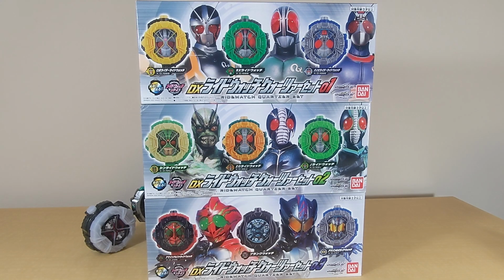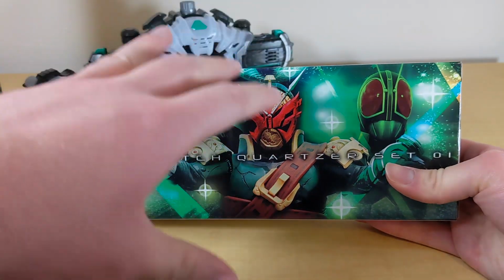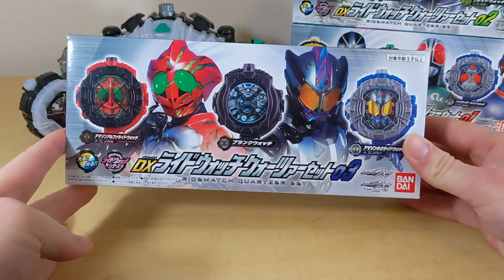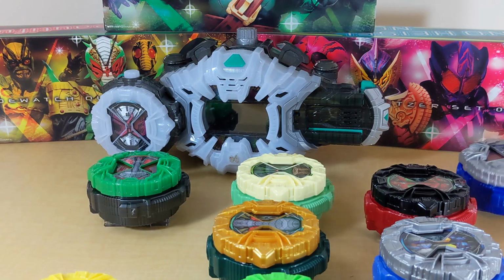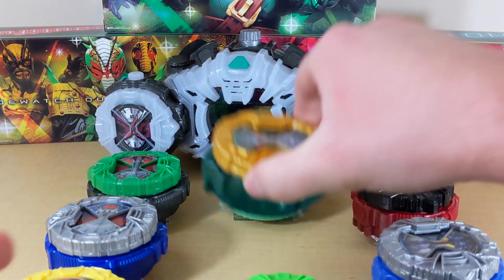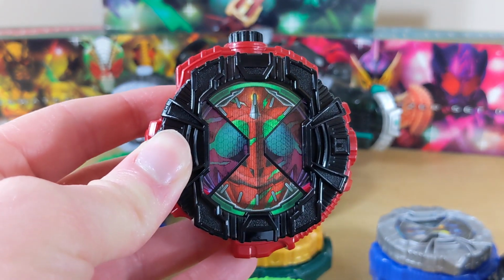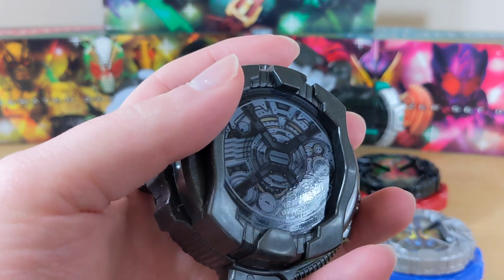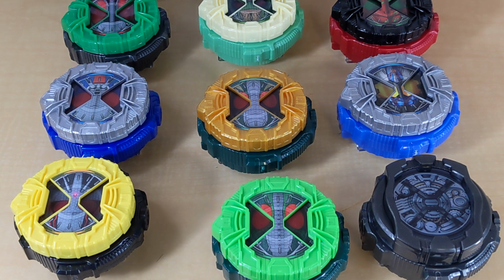Kamen Rider Zi-O Over Quartzer Ridewatch Sets 01-03 Review! The Forgotten Heisei Riders!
Today I'm taking a look at the Premium Bandai Exclusive Ridewatch Quartzer Sets from Kamen Rider Zi-O. These newly released sets include the never before released Ridewatches seen in the 2019 film Over Quartzer. This includes Black RX, Biorider, Roborider, Shin, ZO, J, Amazon Alpha, Amazon Neo, and the Blank Ridewatch!